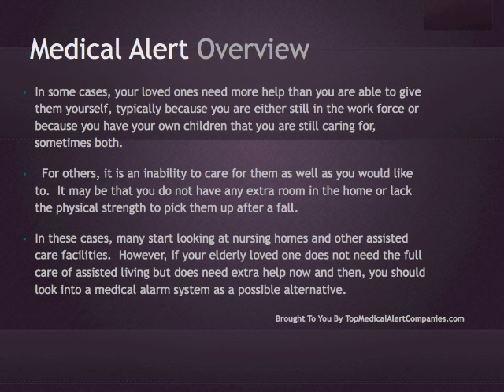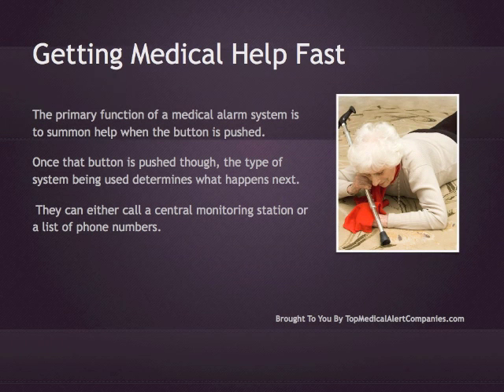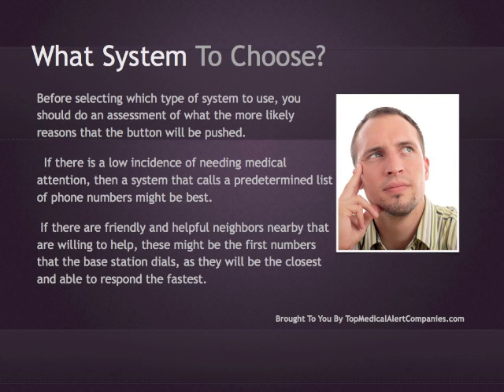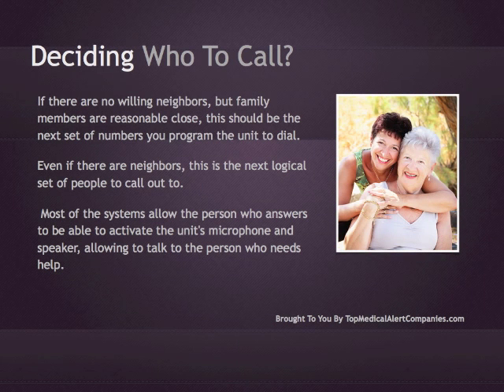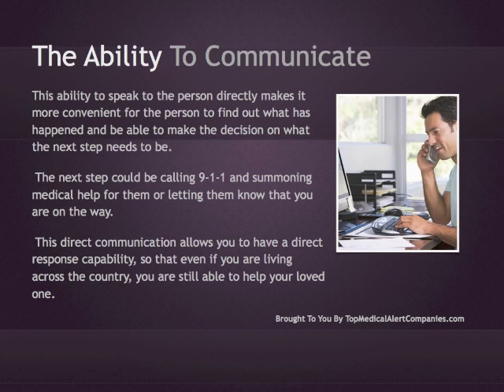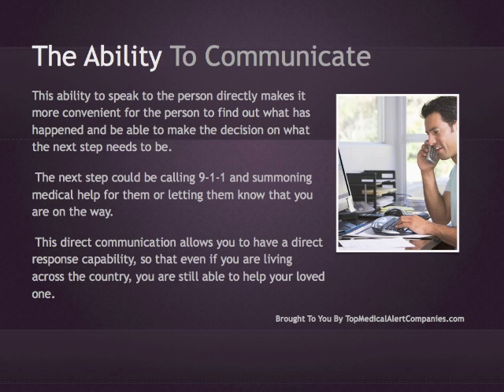Top Questions Of Getting A Medical Alert System-Part 2 Of 3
Medical Alert System. Answering top questions about getting a medical alert system for you or someone you know.